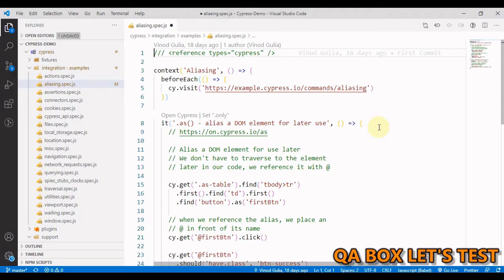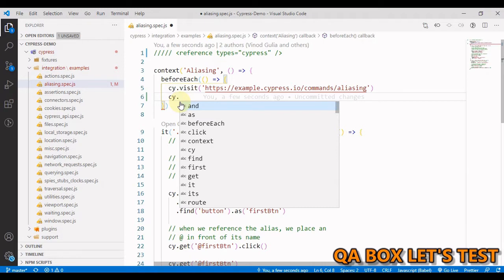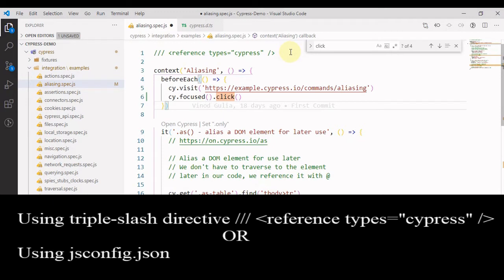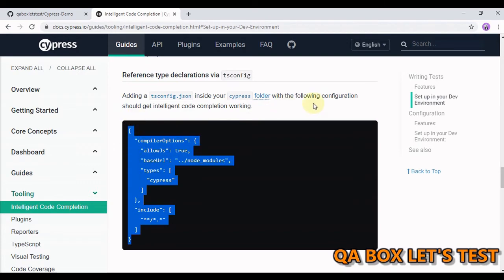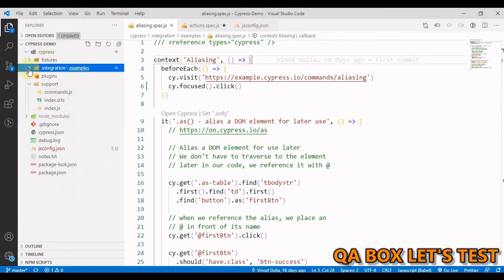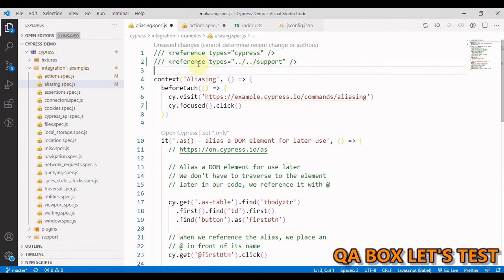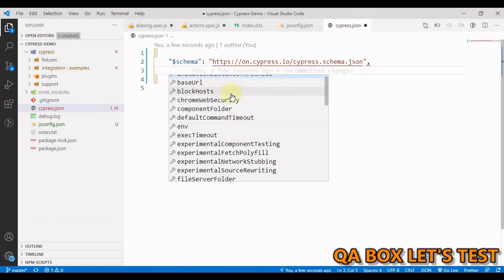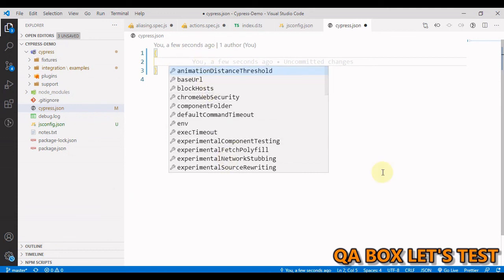Part 3 - Cypress Code Intellisense in VS Code For - Built-in/Custom Commands AND Cypress.JSON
in this video I've covered Intelligent Code Completion in Cypress for
A. Built-in Cypress Commands
B. Custom Cypress Commands
3. cypress.json file

I've also explained the use type declaration and jsconfig.json files.